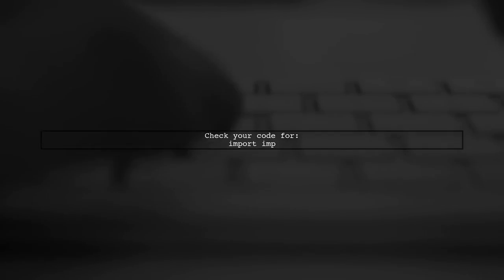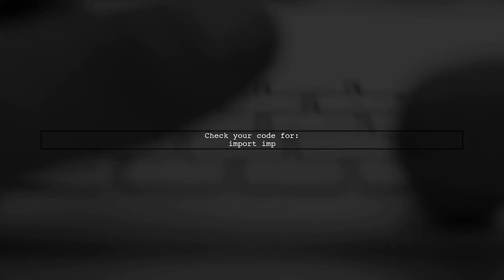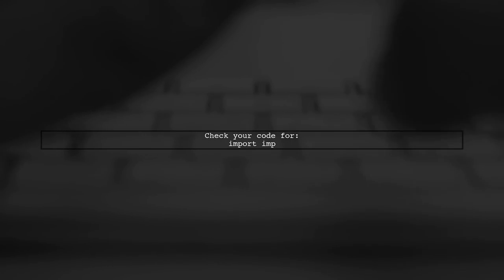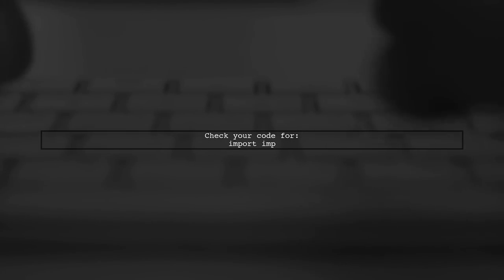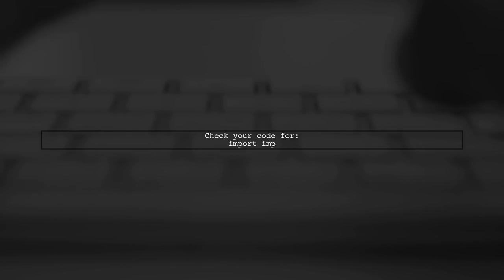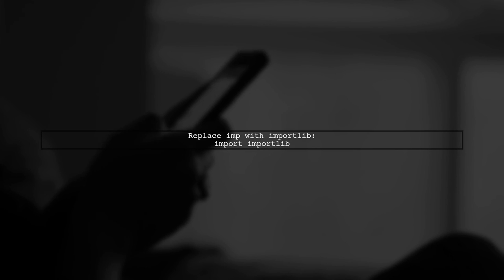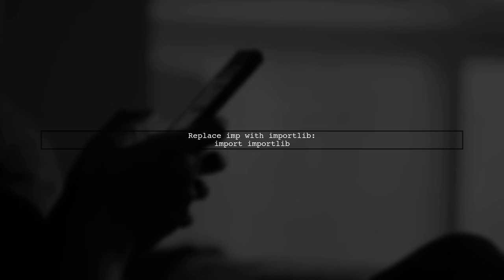How to Replace Deprecated Imp Module with Importlib in Python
In this video, we’ll explore the transition from the deprecated `imp` module to the more modern `importlib` in Python. As Python evolves, it's essential for developers to stay updated with best practices and utilize the latest tools available. Join us as we break down the differences, demonstrate how to effectively replace the `imp` module, and ensure your code remains efficient and future-proof.

Today's Topic: How to Replace Deprecated Imp Module with Importlib in Python

Related to